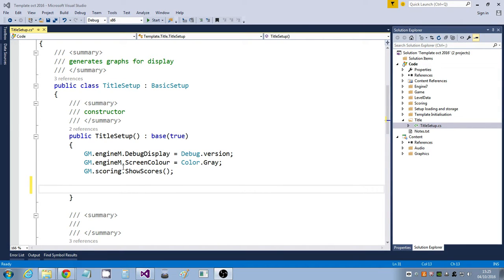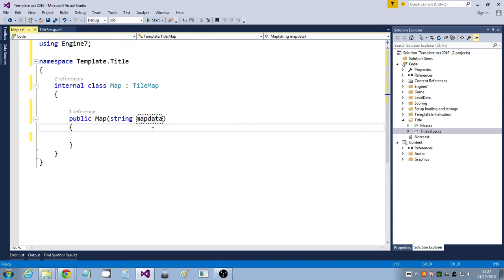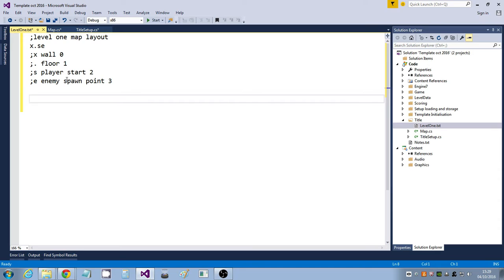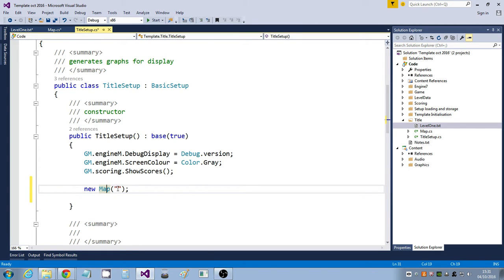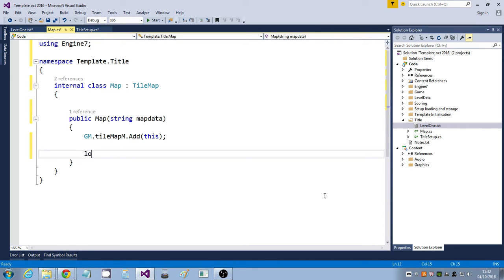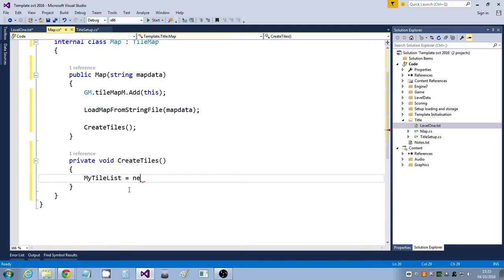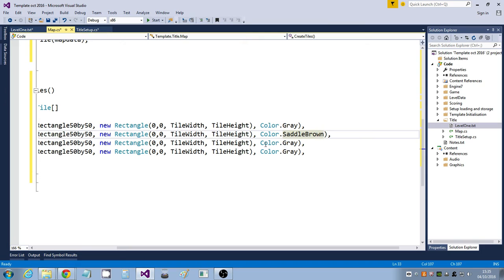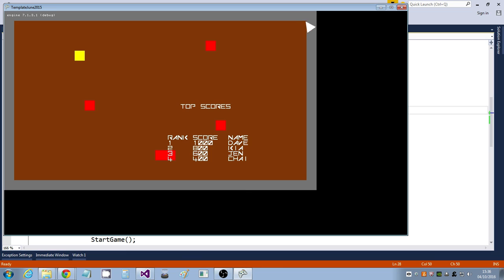Creating a Basic tilemap from a text file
Takes you through creating a tilemap and rendering it from a text file containing the map and tile information.

1: create the tilemap class
2: create the tilemap text file
3: populate the tilemap class

OBS wasn't capturing the context menus, but this isn't to much of a problem.